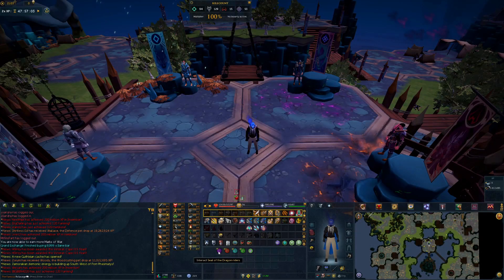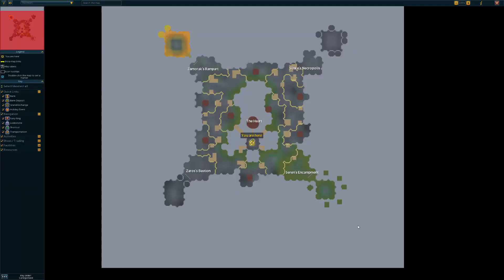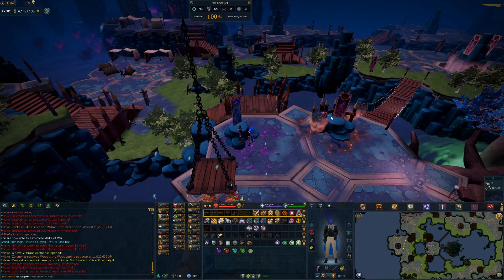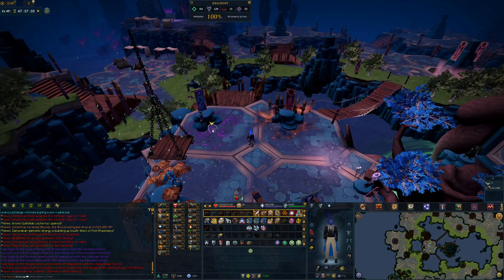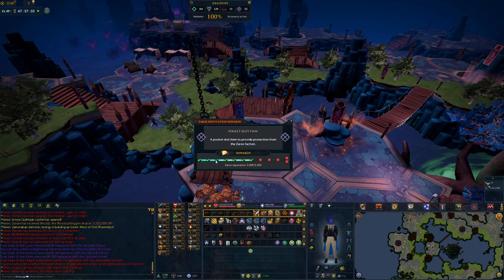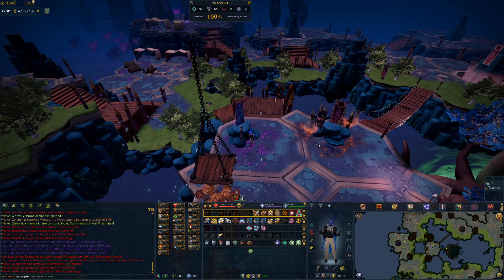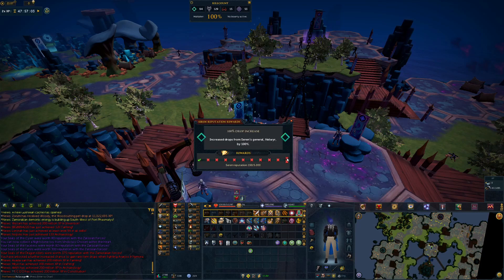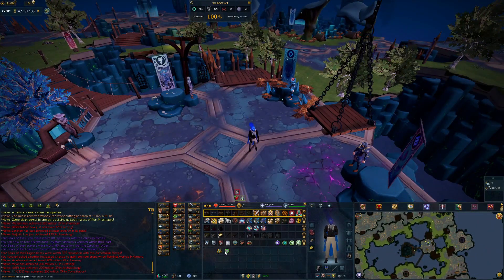GWD2 Reputation General Tutorial! - [RS3 / RUNESCAPE 3]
0:00 [Intro]
0:12 [Seals]
0:43 [Location]
1:08 [Earning Reputation]
2:12 [Rewards]
5:10 [Outro]

NEWER VERSION

FASTEST Rep Gain GWD2! BOUNTIES + PERKS + DROP INCREASE!

CHANNEL MEMBER

SOCIAL MEDIA